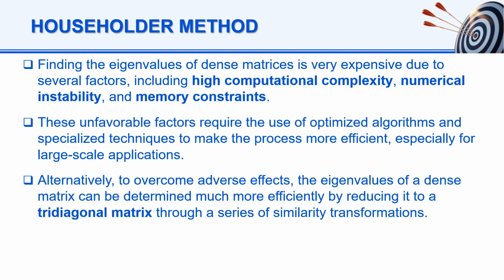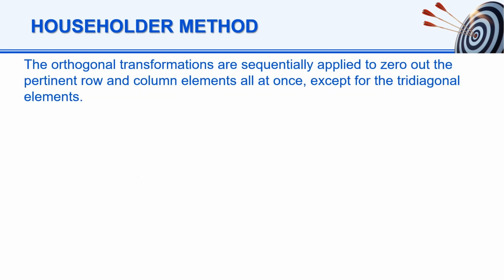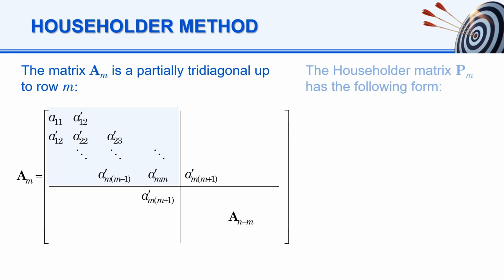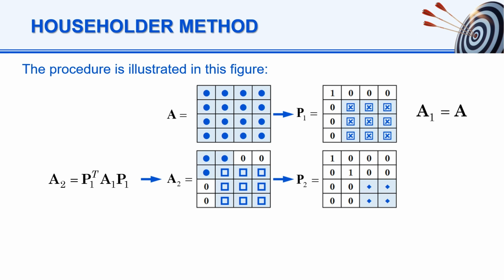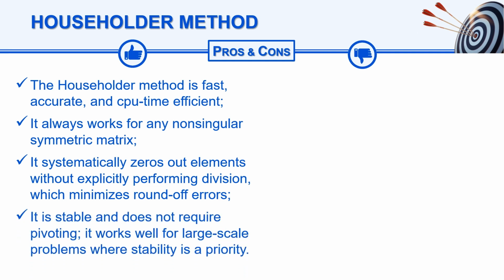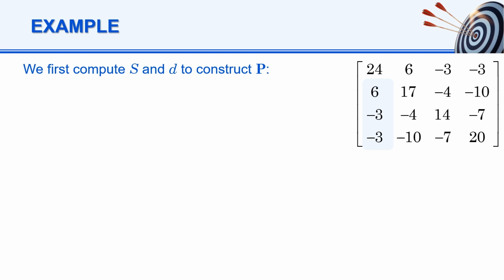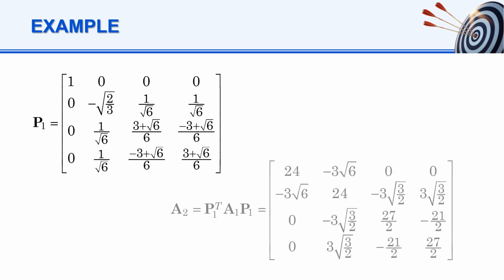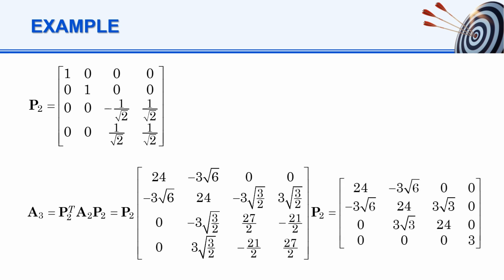CHP11V8 HOUSEHOLDER METHOD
This video covers the theoretical and practical implementation aspects of the Householder method to find eigenvalues and eigenvectores of a positive definite and symmetric matrix. An example problem illustrating the step-by-step implementation of the Householder power method is also presented.